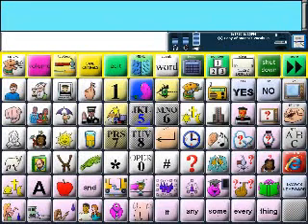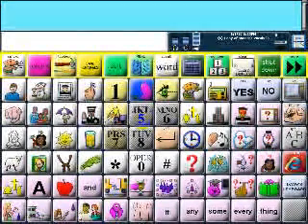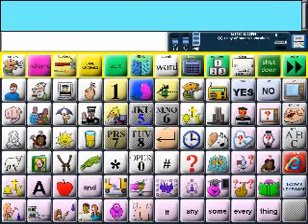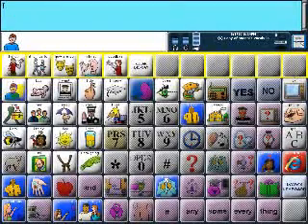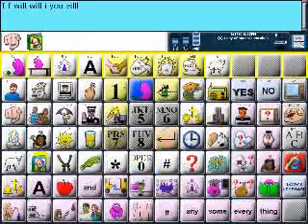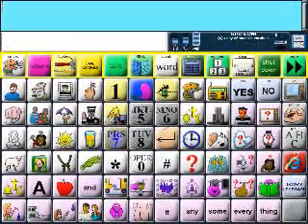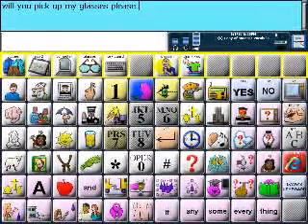about minspeak.wmv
How I use Minspeak